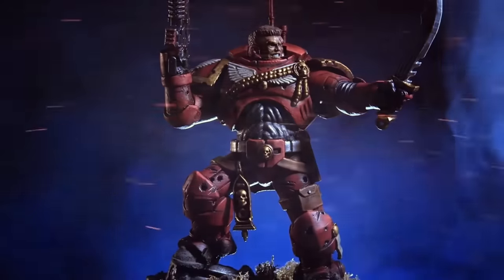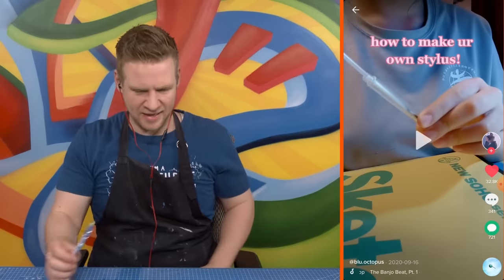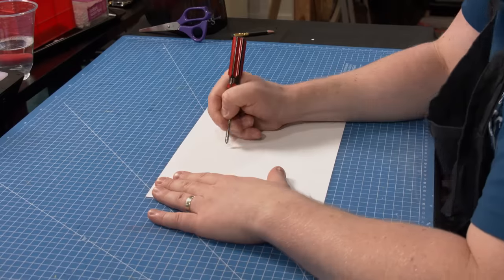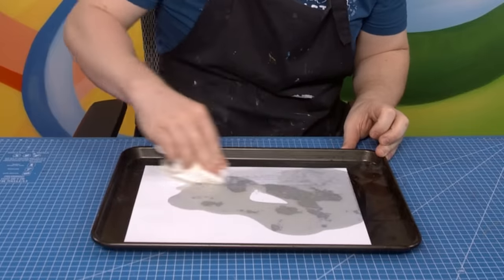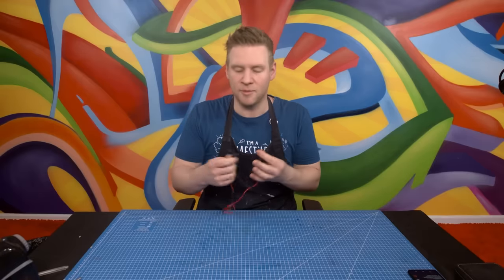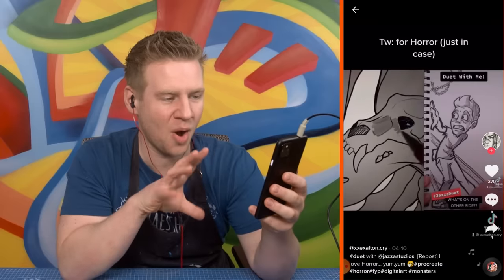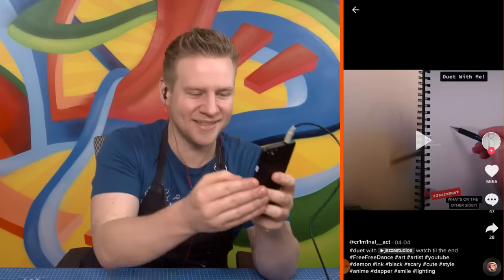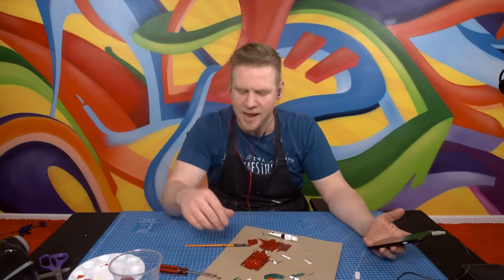I Tried to DEBUNK the WORST TikTok Art Hacks...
Make your own JazzyHacks! Submit before the end of the month!
MORE OF ME! - Follow/Sub ↴